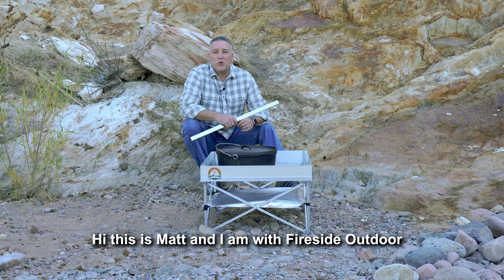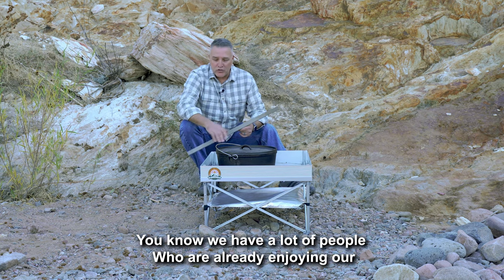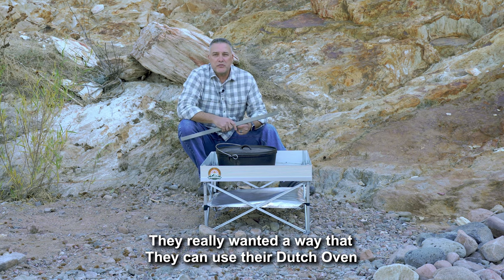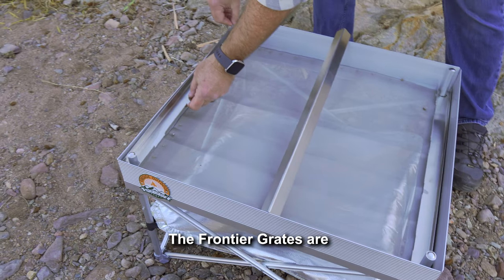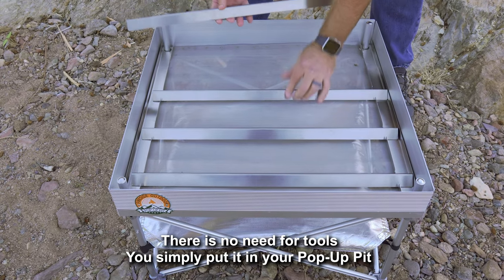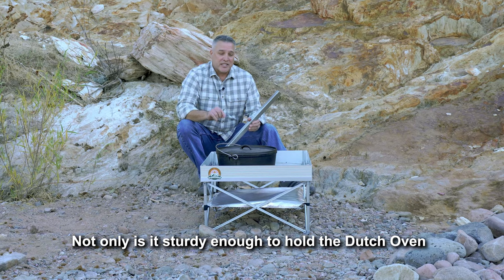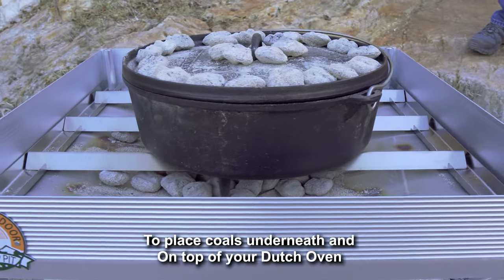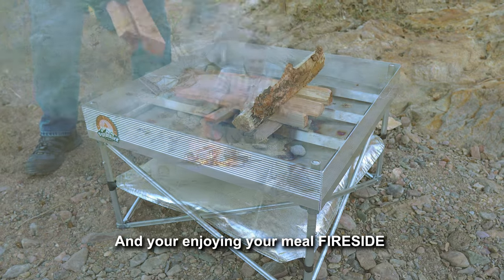FRONTIER GRATES - Convert Your Pop-Up Into A Dutch Oven Cook Table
Quickly and easily convert your Pop-Up Fire Pit into a Dutch Oven cook table. Forged entirely from 304-stainless steel, the Frontier Grates are ready for anything you might throw at them. By suspending your Dutch Oven just above the Fire Mesh, the Frontier Grates allow for coals to be placed underneath and around the Dutch Oven to maintain even cooking temperature for your favorite Dutch Oven recipes. The Frontier Grates can also be used with larger logs when burning a campfire to increase airflow to your fire and extend the lifespan of the Fire Mesh.